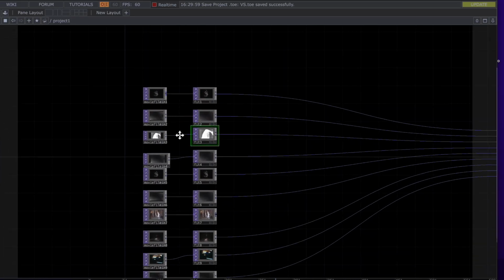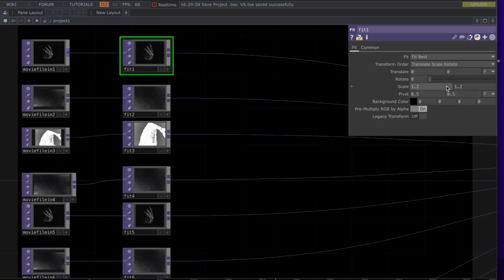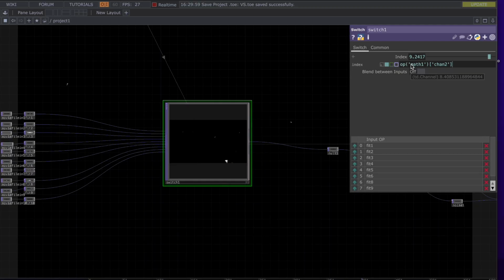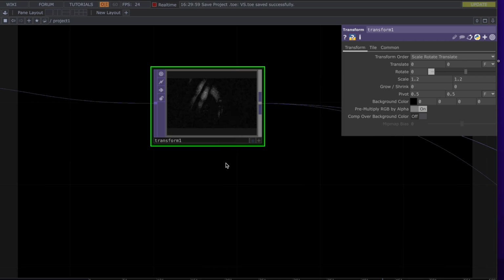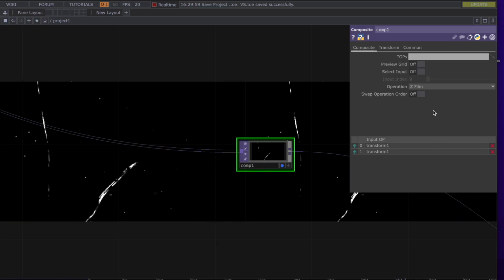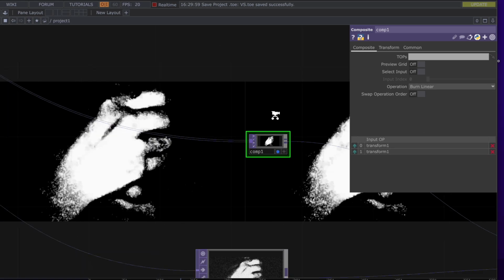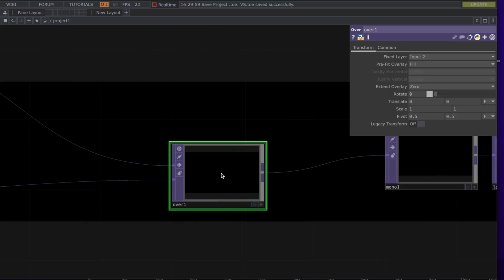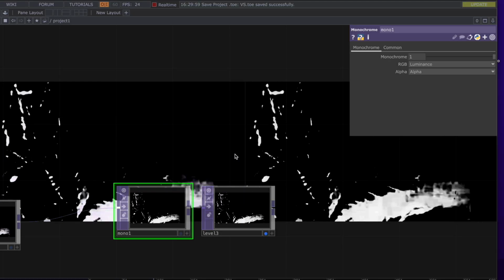Video Switch Tutorial 009 - Touchdesigner Download Project File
@ - VRANDO MUSIC
Touchdesigner -  Download Project file